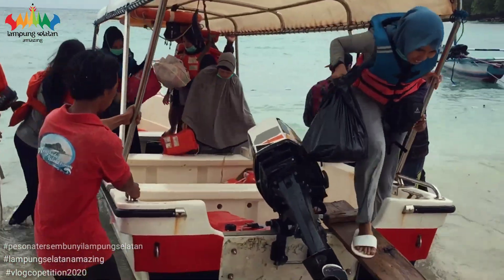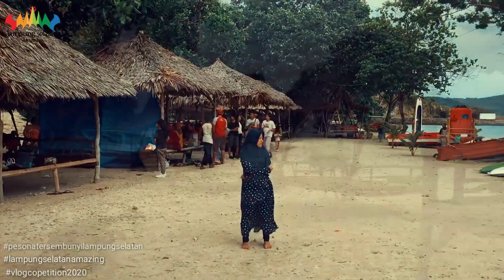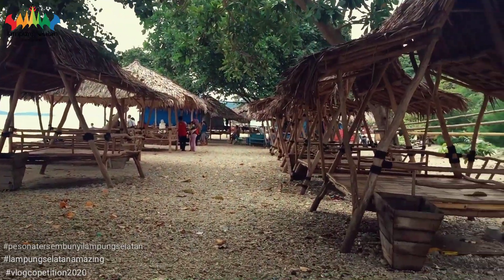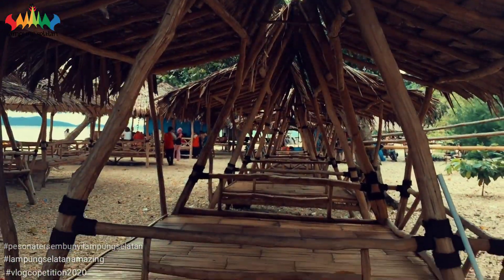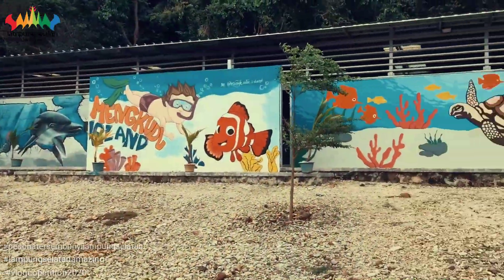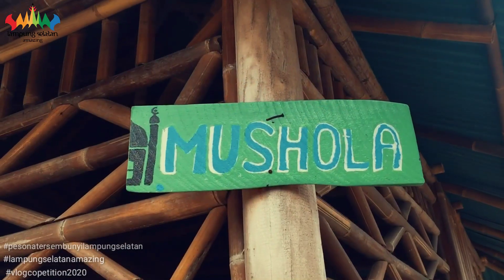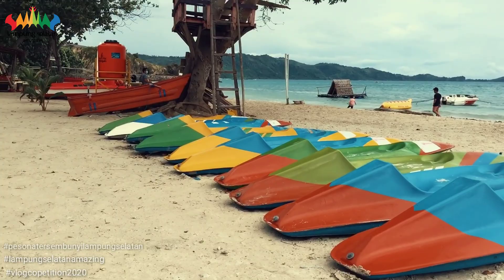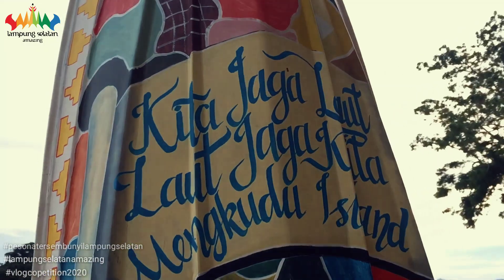Pesona tersembunyi lampung selatan || pulau mengkudu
pulau mengkudu ..
Pesona tersembunyi lampung selatan...
Kali ini saya akan memperkenalkan destinasi wisata yg ada di lampung selatan yaitu : PULAU MENGKUDU LAMPUNG SELATAN.

Rute perjalanan untuk menuju pulau mengkudu yaitu bisa kita lalui dari kota kalianda menuju desa kunjir, & dari bakauheni menuju pantai minatara desa totoharjo kec: bakauheni Lampung Selatan

Penyebrangan :
-desa kunjir, kec: Rajabasa Lampung Selatan ( perjalanan sekitar 15mnit)
🔸Rute perjalanan : dari kota kalianda menuju desa kunjir sekitar 30mnit

-pantai minatara totoharjo kec: bakauheni Lampung Selatan (perjalanan 10mnit)
🔸Rute perjalanan : dari pom bensin Garuda hitam menuju pantai minatara sekitar 20mnit
Terimakasih untuk yg sudah menonton vidio nya ..
Ayoo agendakan perjalanan mu untuk berkunjung ke pulau mengkudu lampung selatan ..